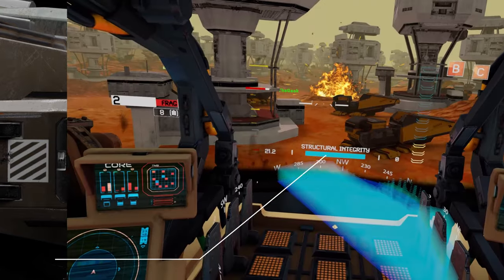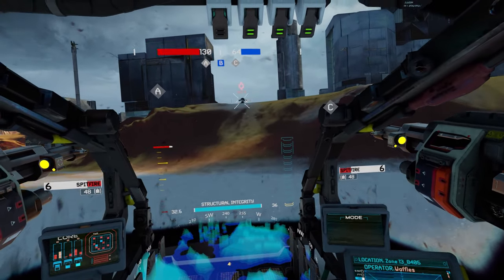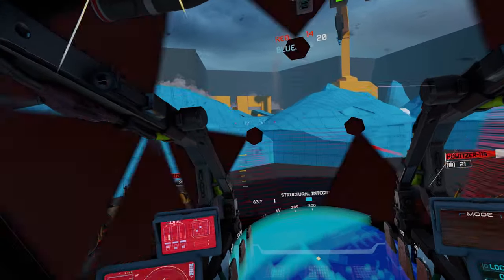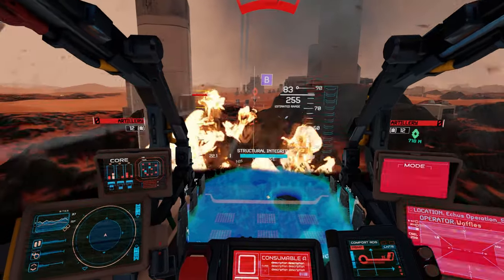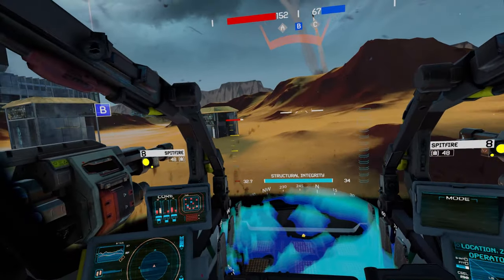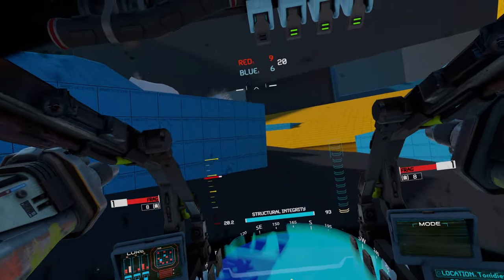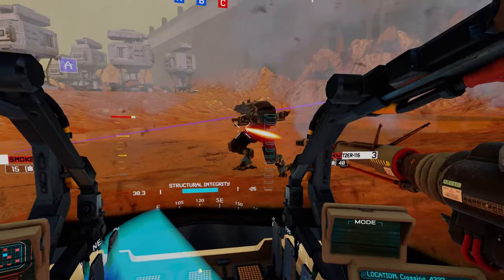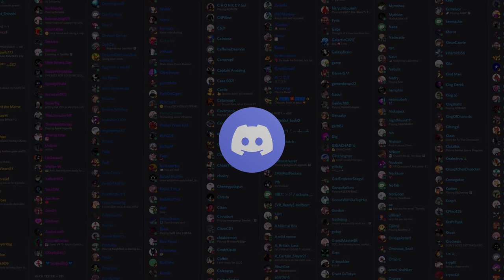STEPPING INTO THE HOLIDAYS WITH NEW WEAPONS, TOOLS, COMMUNITY MAPS, AND MORE!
Iron Rebellion Progress Log 0.9290

00:00 - Intro
00:32 - Short Summary
01:35 - Crossing Final Art
01:56 - Torridien's Junkyard
02:50 - Artillery
04:06 - Frag Launcher
05:10 - Smoke Launcher
06:20 - Community and Support